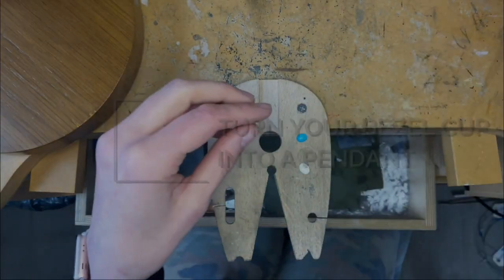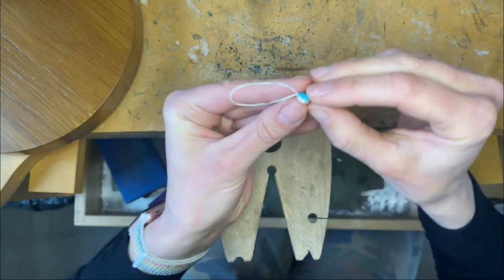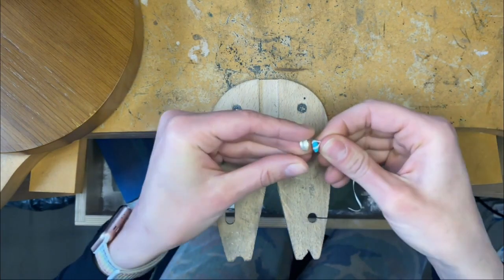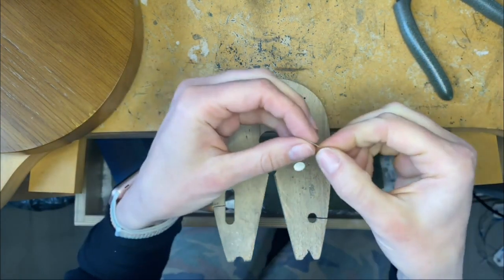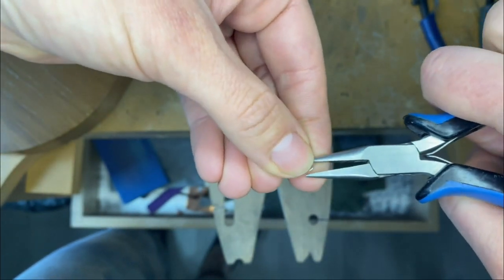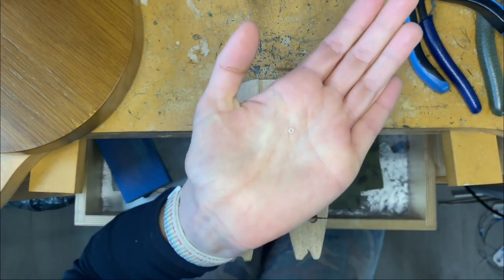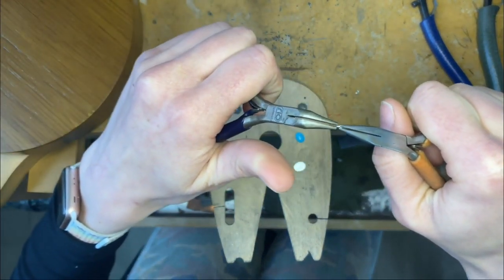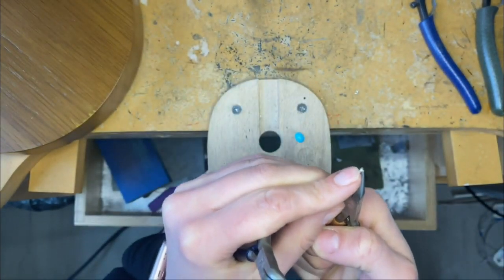Turn Your Bezel Cup Into a Pendant | Ganoksin [PREVIEW VIDEO]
Turn Your Bezel Cup Into a Pendant: A Preview on Ganoksin

Learn step by step from Ganoksin instructor Kelly Jean Conroy how to turn your bezel cup into a pendant instead of a ring in this preview of the full-length video that can be found This is video #5 in a 5-part video series to learn how to make a bezel set turquoise ring.

Ganoksin is the world’s largest educational website for the jewelry, gemology and metals field.  For over 20 years, Ganoksin has created an unmatched community among its members.  It is the oldest and largest jewelry-making community on the web.